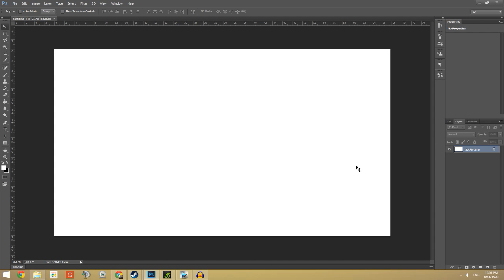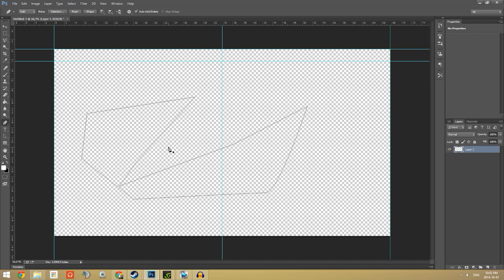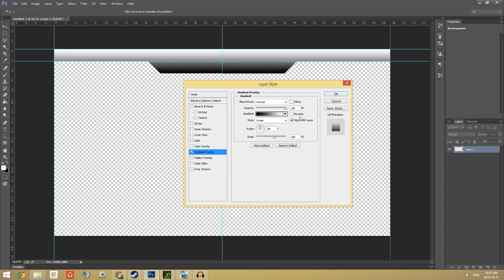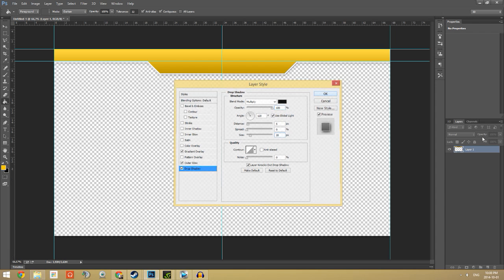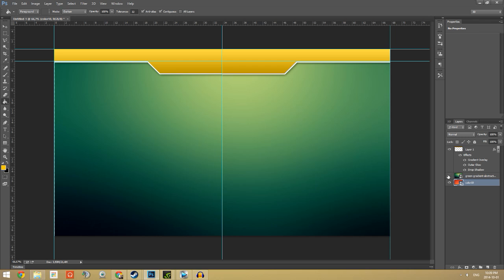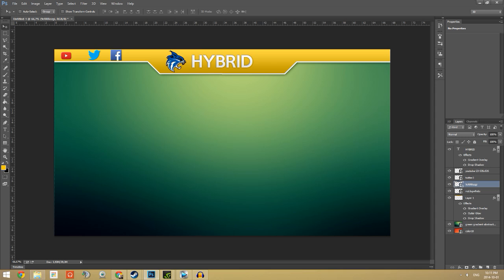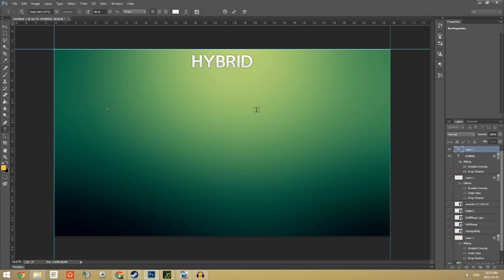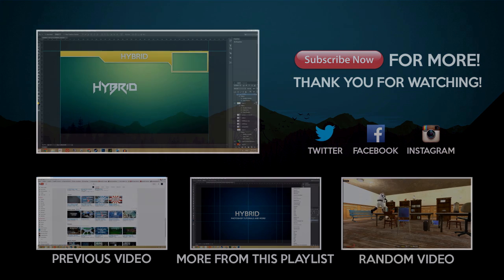How To: Make A Stream Overlay - Photoshop Tutorial [Old]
Highly out dated video so if there are issues that's why. *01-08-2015
Hope this helps you if you plan on starting to stream :)

 • If you enjoyed the video please leave a like down below, it helps me a lot!
 • Comment on what you thought of the video :)

✖ My Skype: arthur.whitehead215

If you want me to play any other games let me know :D

 - Arthur Whitehead

How To: Make A Stream Overlay - Photoshop Tutorial